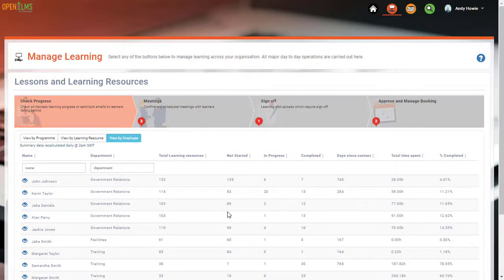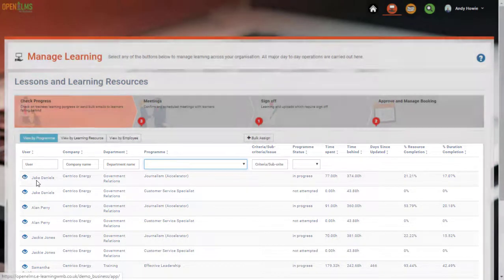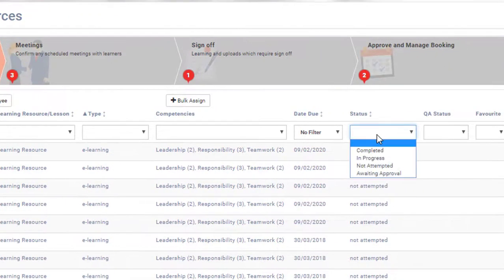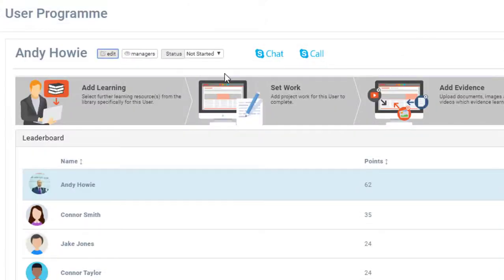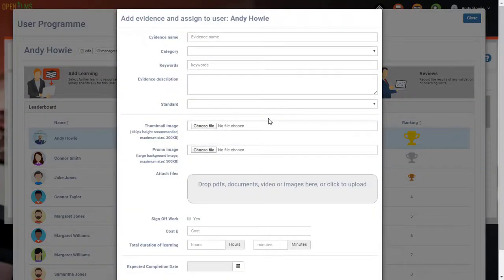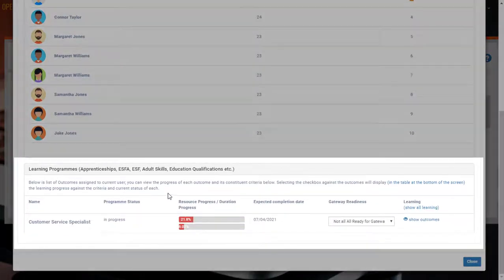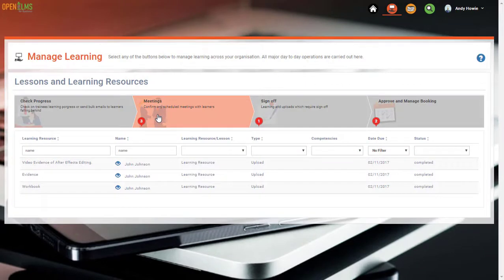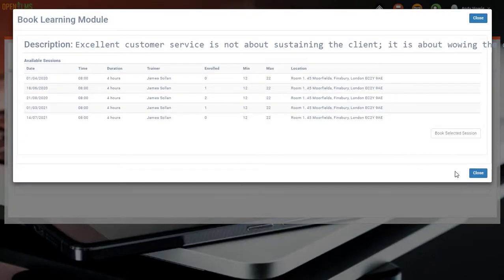Open eLMS for Business Walkthrough video for Managers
This video demonstrates the how Open eLMS can be used for managing learners through programmes of learning.